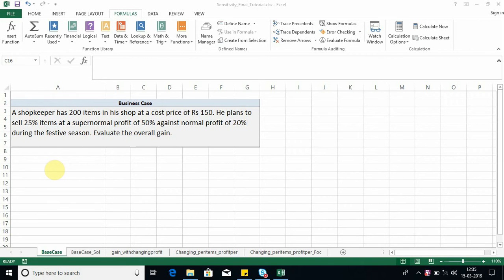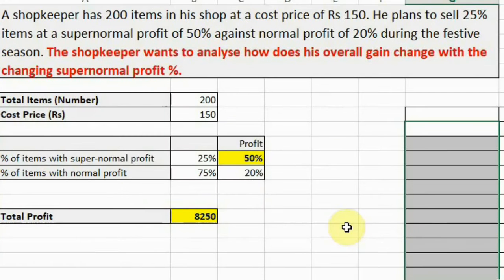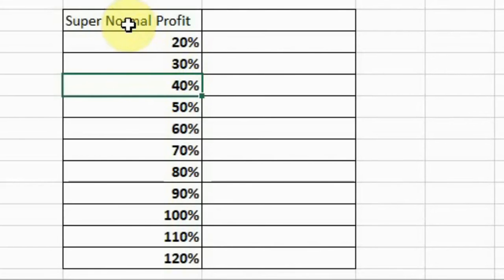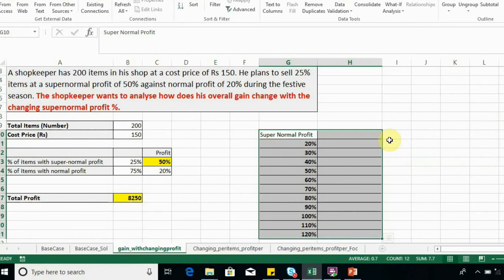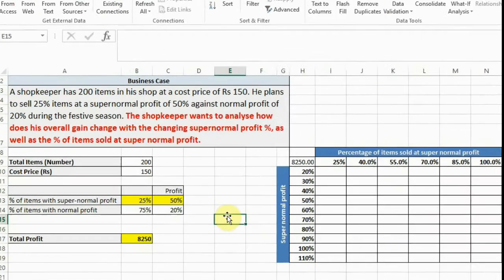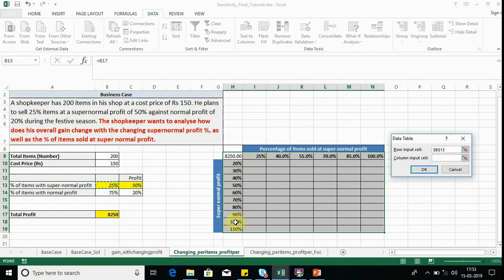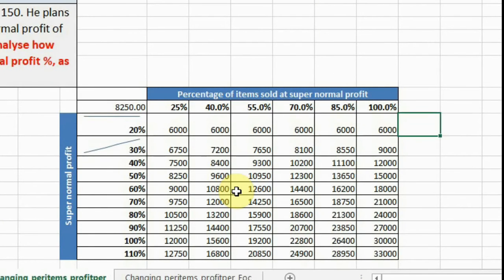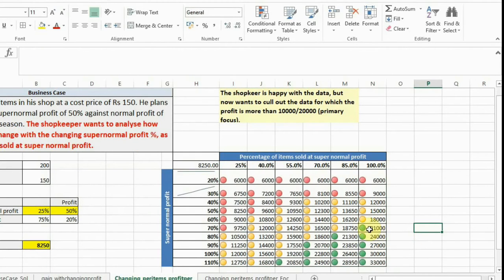Sensitivity Analysis/What If Analysis using Data Table in Microsoft Excel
Business decisions based on scenario analysis using single and double variable Data Table in excel.